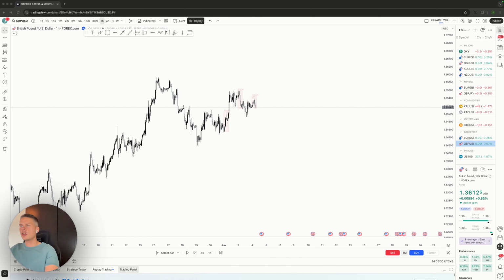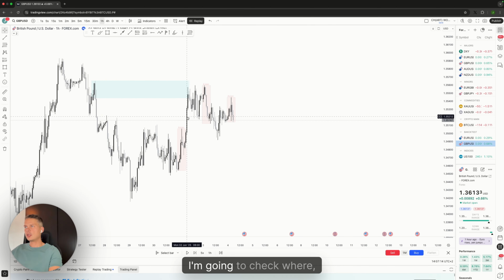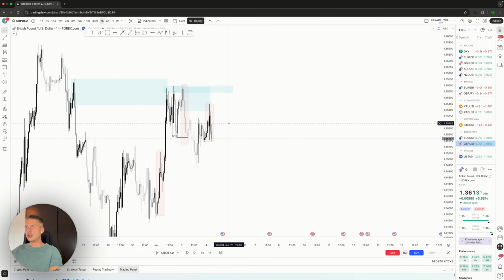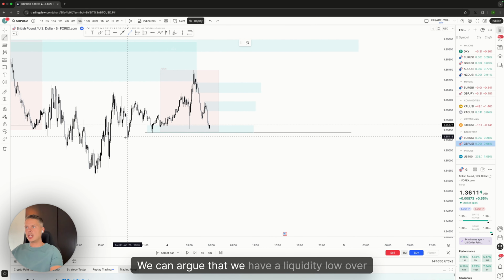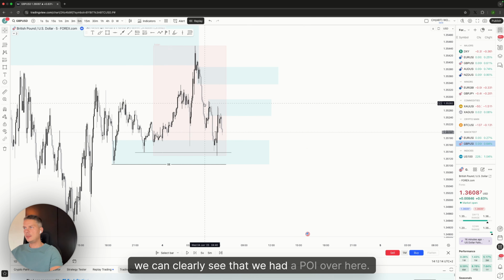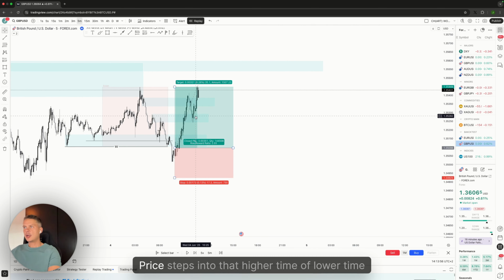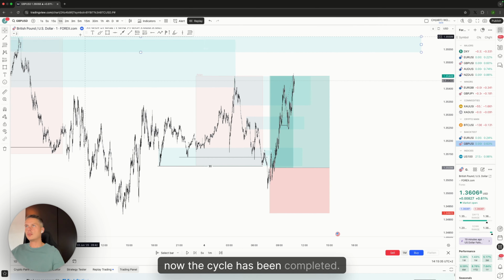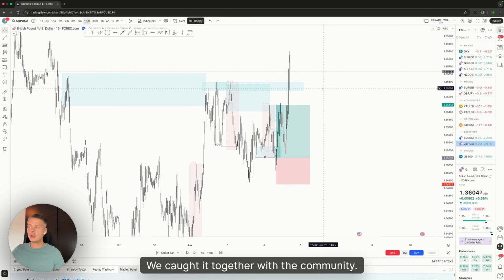The Truth About Trading Against the Crowd (They Don’t Want You To Know)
🔥 Join my FREE Discord Channel for trade breakdowns, mindset tips, and liquidity-based strategies:

Most traders follow the same patterns…
They chase green candles.
They buy breakouts.
They follow the “trend.”
And then they wonder why they lose money.

In this video, I reveal the truth about crowd psychology in trading, and how you can flip the script by doing the exact opposite of what the masses are taught.

If you’ve ever felt like you're doing everything "right" and still getting stopped out… this video explains why that happens — and how to fix it.

🧠 What You’ll Learn in This Video:

✅ Why 90% of traders fall for the same traps
✅ How to spot liquidity zones and fake moves engineered to manipulate retail traders
✅ The truth behind institutional trading behavior (Smart Money Concepts)
✅ My personal strategy for identifying when the majority is wrong — and how I capitalize on it
✅ Real chart examples of how I use these principles to enter high-probability trades
✅ How to rewire your mindset to think like a liquidity hunter, not a follower

📉 Why Trading Against the Crowd Works:

Markets are designed to move against retail sentiment.
If everyone is bullish — who’s left to buy?
If everyone’s short — the only move left is up.

This video breaks down how to spot those moments and position yourself before the crowd even realizes what’s happening.

💬 Let’s Flip the Script Together

This isn’t some magic indicator or recycled YouTube strategy.
It’s a mindset shift — and it’s what allowed me to go from struggling trader to someone who now uses full portfolio liquidity with confidence, going directly against the masses.